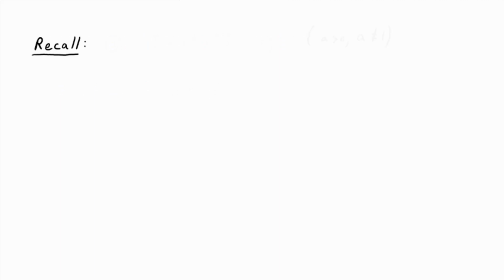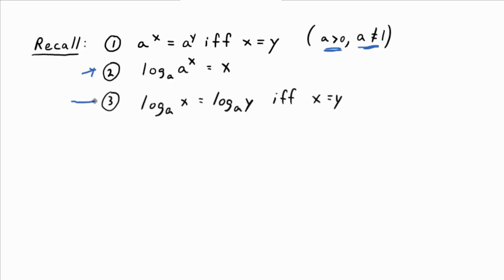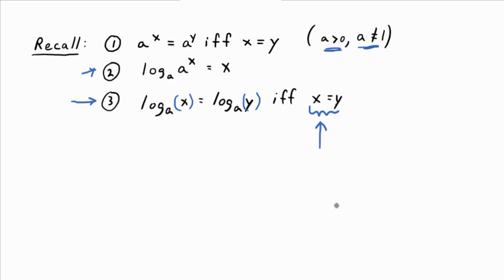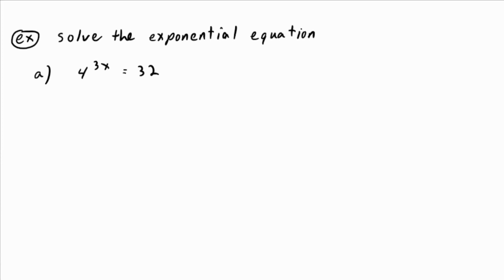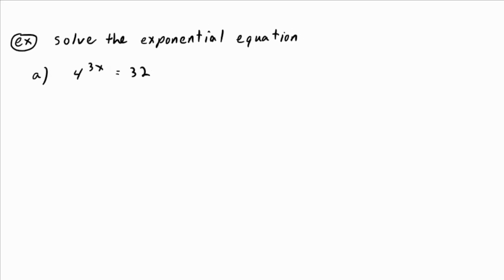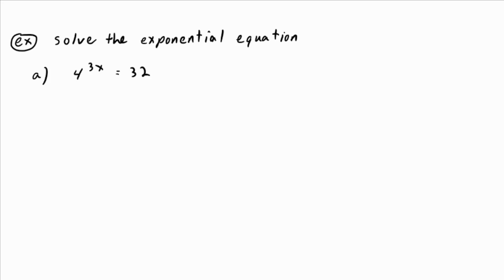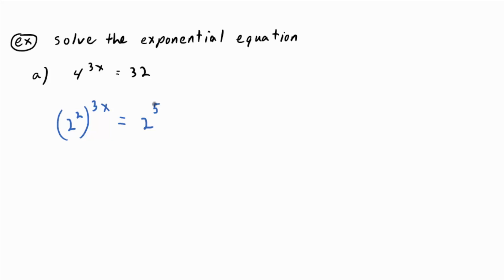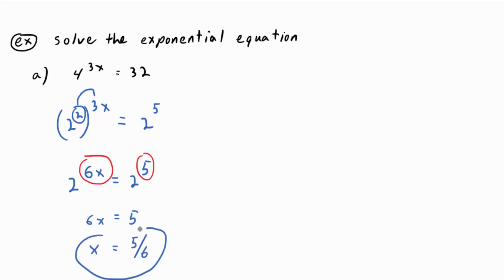Video 9.6.1: Solving an Exponential Equation with Like Bases